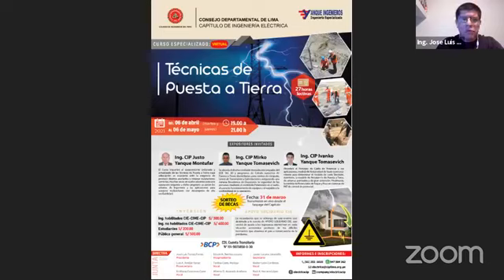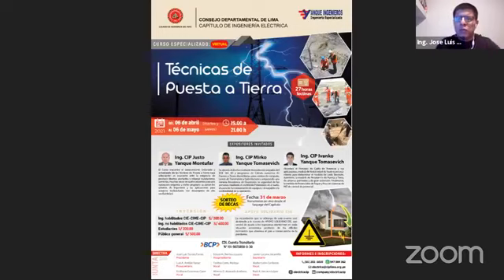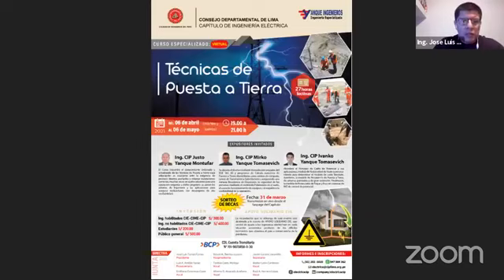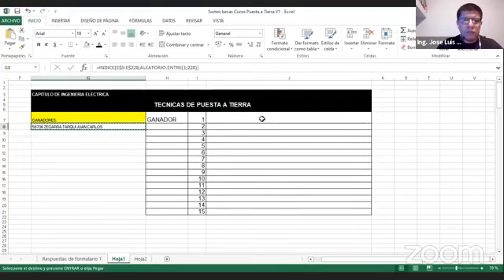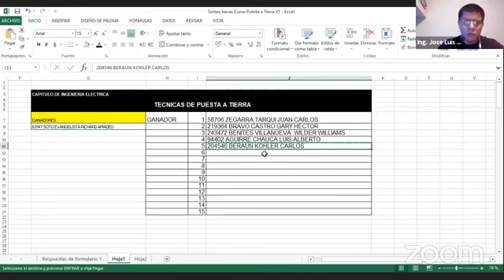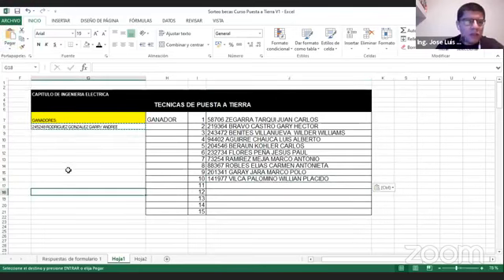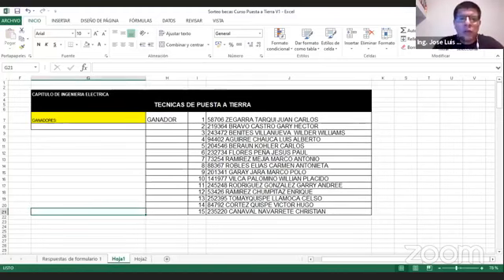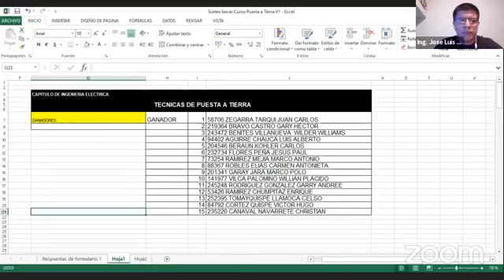Sorteo de Becas Integrales para Curso Especializado "Técnicas de Puesta a Tierra"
Organiza Capítulo de Ingeniería Eléctrica